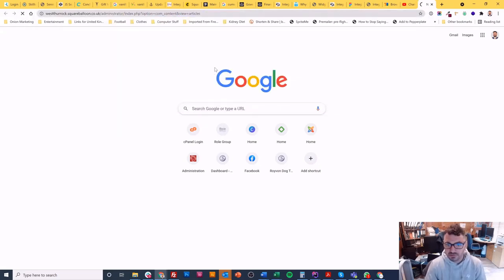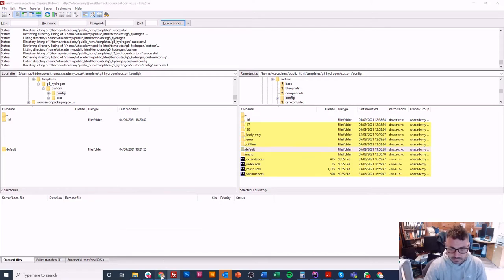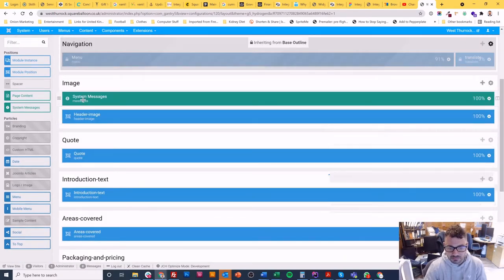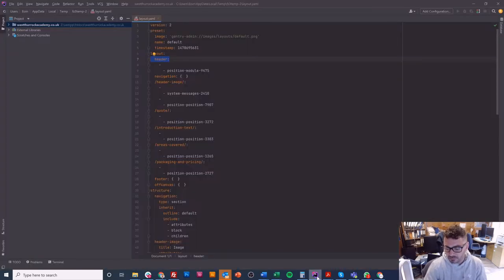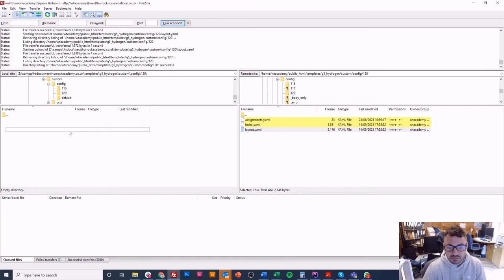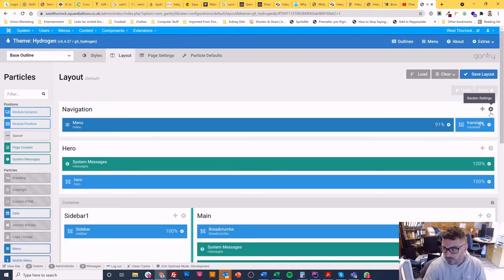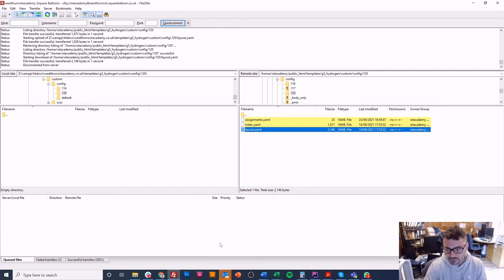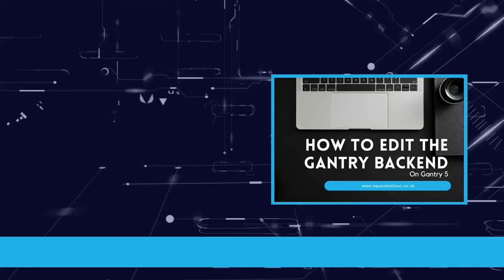How To Add Sections Using Yaml | Gantry 5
Learn how to add sections to a layout using yaml on Gantry 5. This video will show you completely how to add sections to a layout using Yaml. Whether you are only starting out with Gantry 5 or have been using it a while, this video will help anyone with adding sections to a layout.